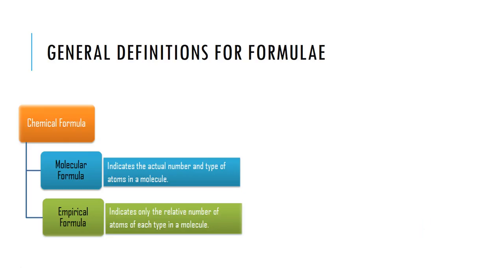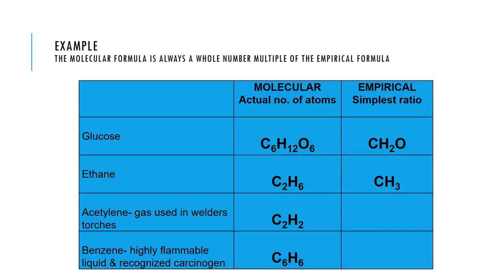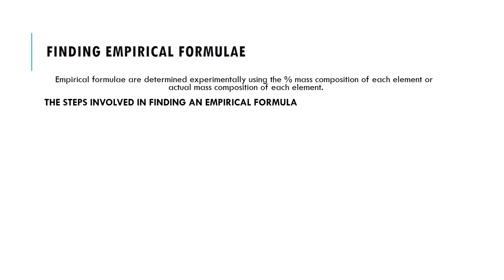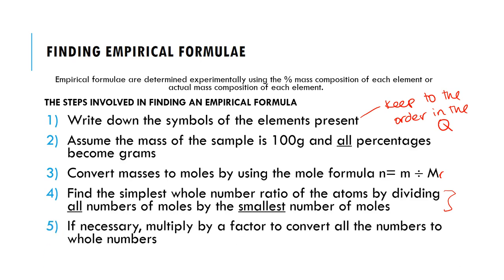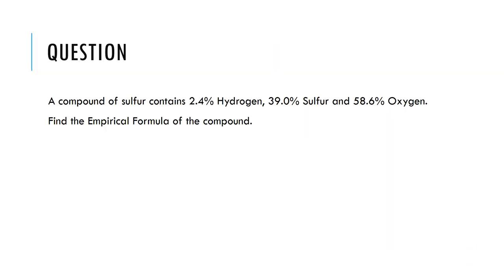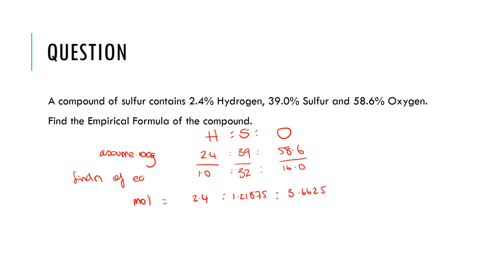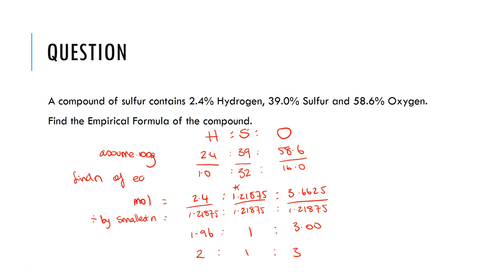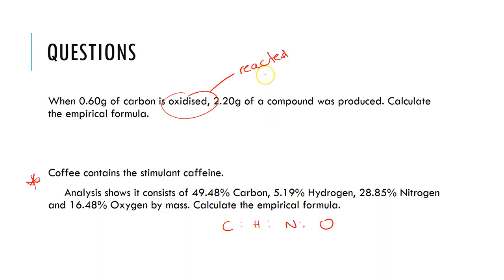empirical and molecular formulae